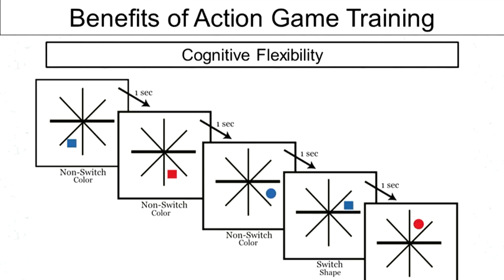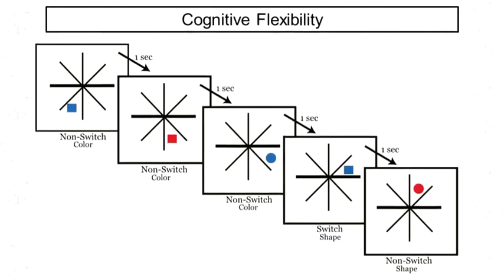[Video Games & Learning] Week 4. Video 4/10 (Green)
Multitasking